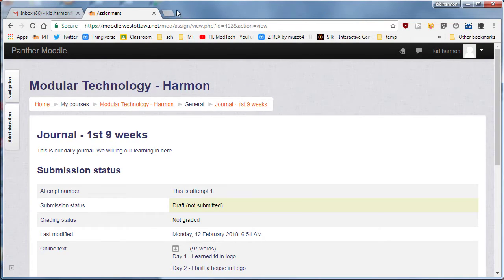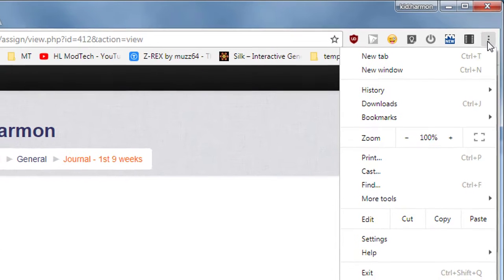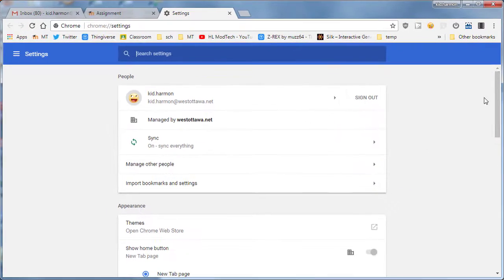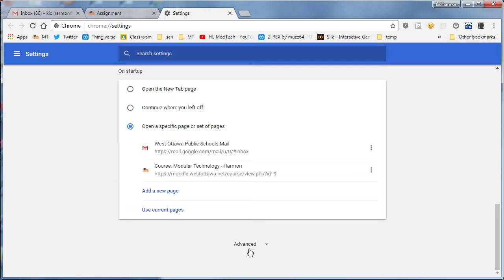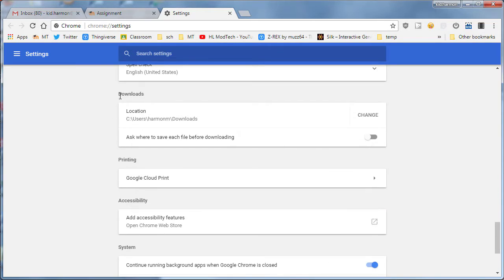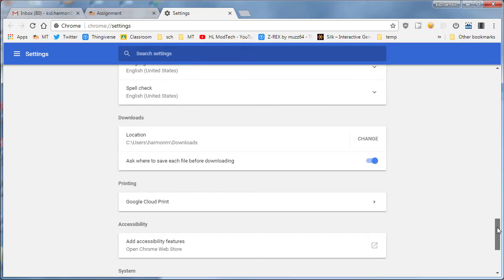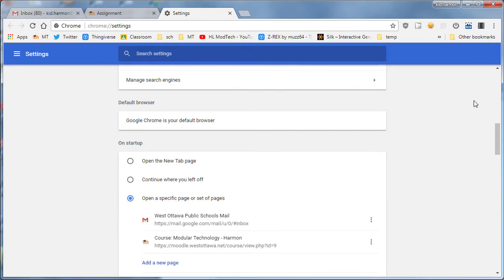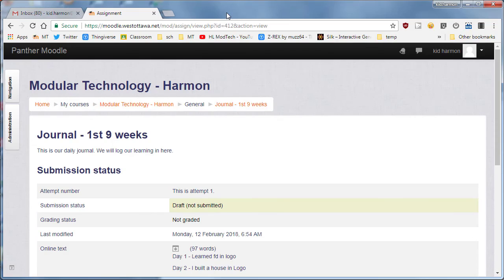Download where you want in Chrome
Super simple steps to adjust Chrome to fit your download needs.